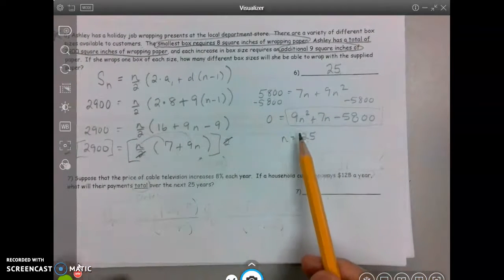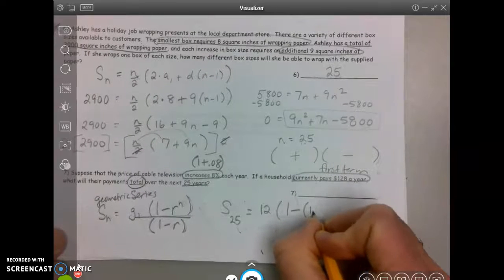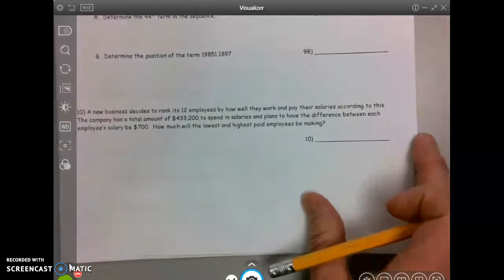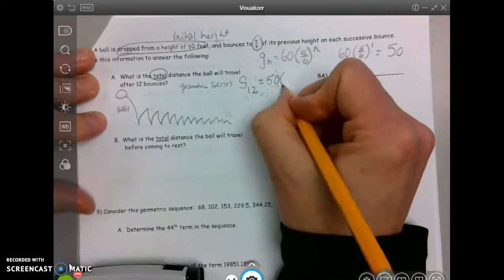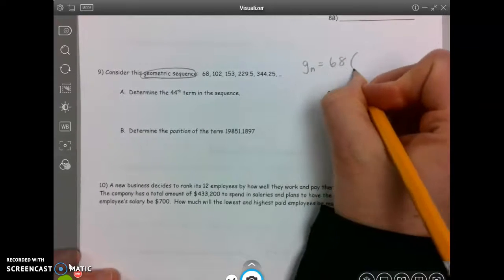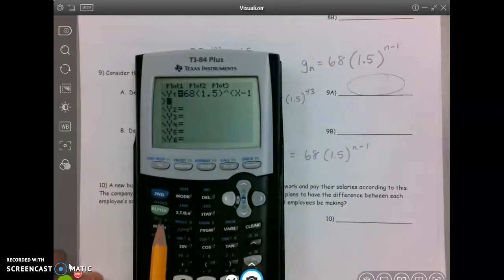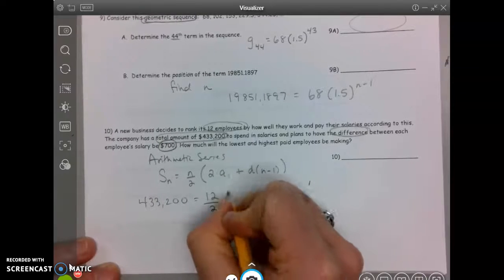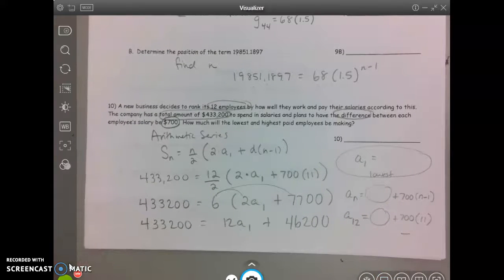Extra Review 8.1-8.5 rest of #6, 7-10